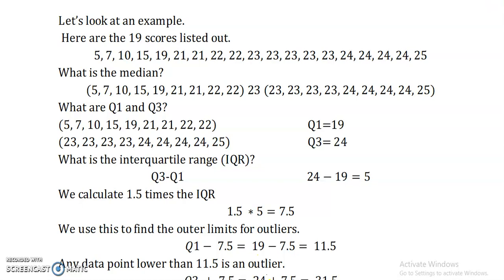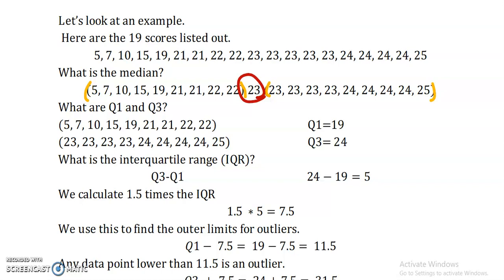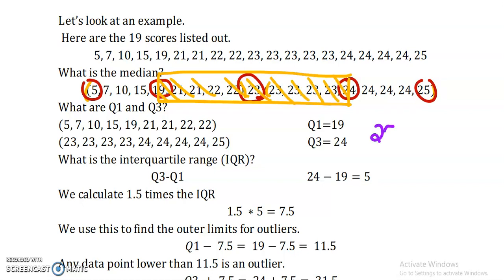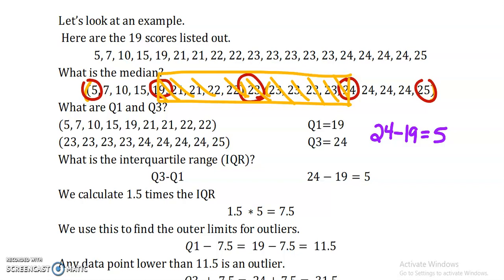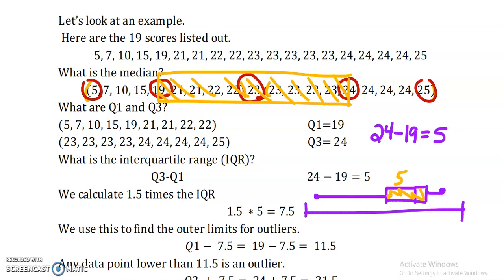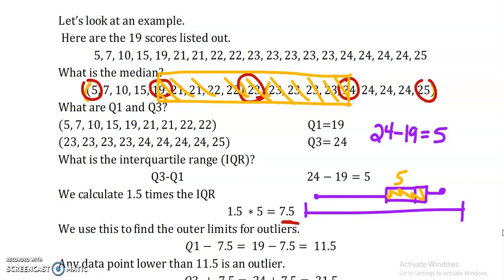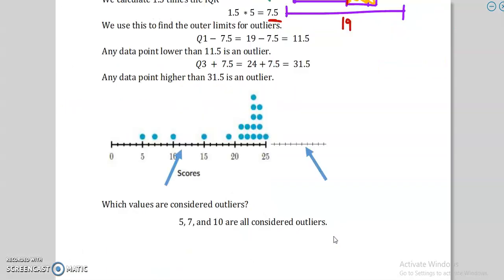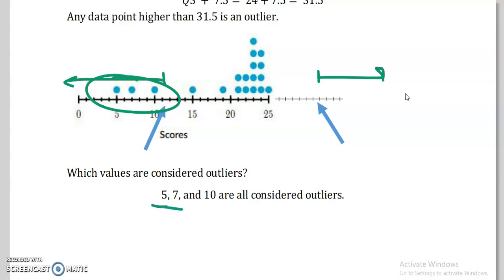Finding Outliers From a Dot Plot